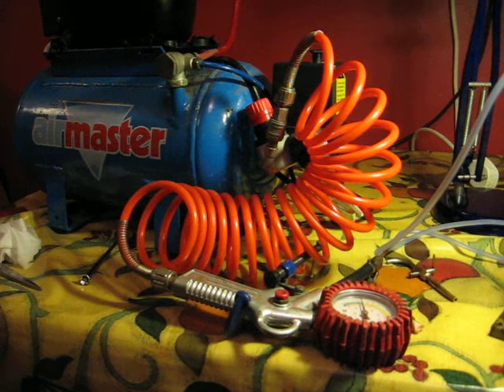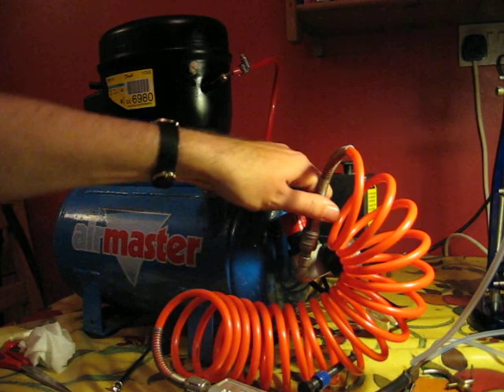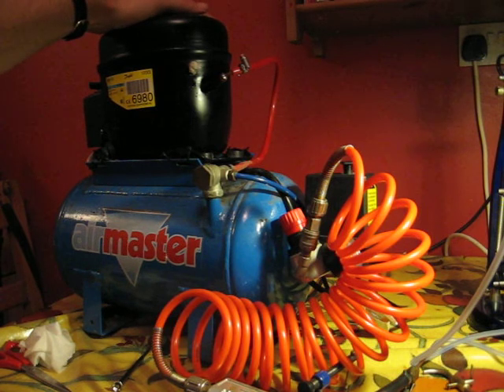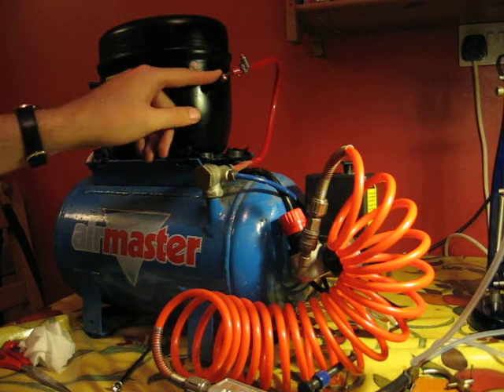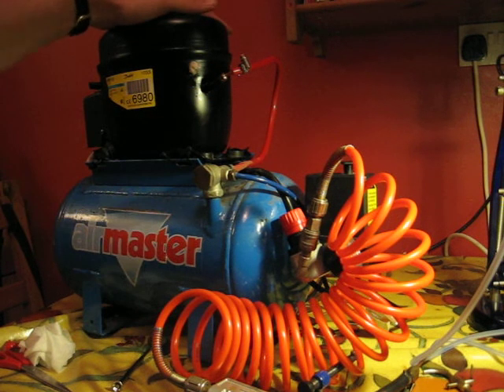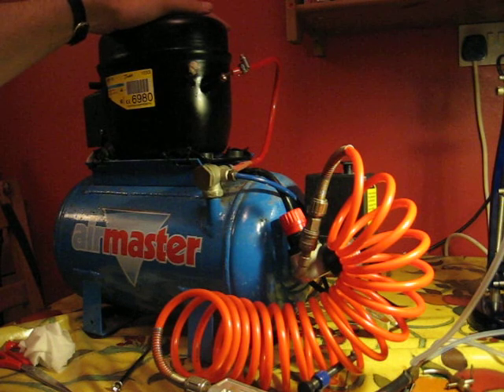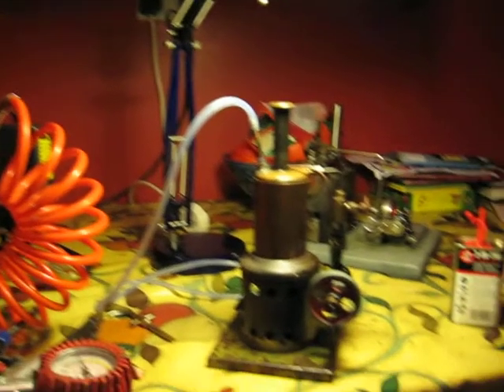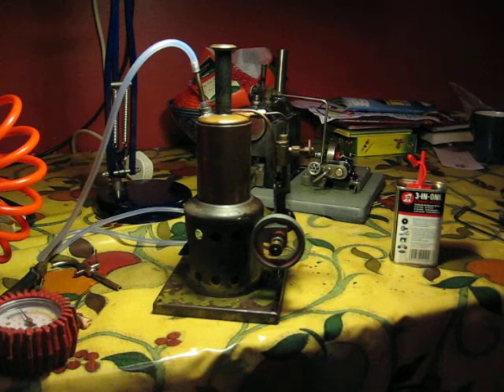A very quiet small air compressor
My modified air compressor, using a refrigeration pump.